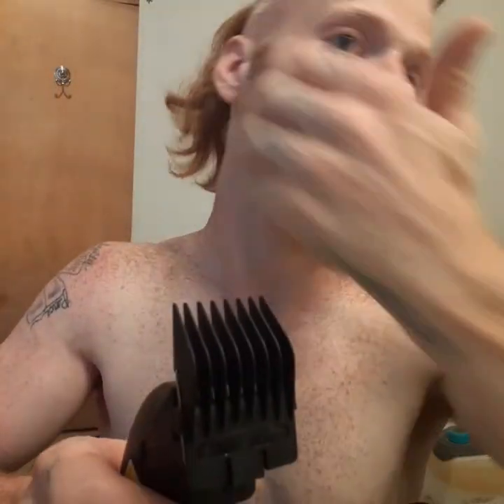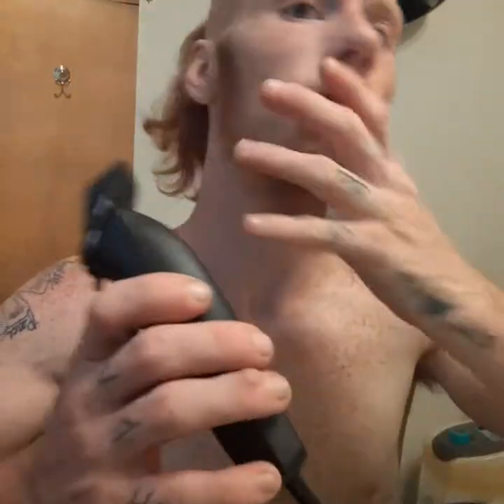Tips and tricks with The Beard Struggle Edge tool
We go through hair cut tips, real simple and tutorial on how I use the Beard edge tool from Thebeardstruggle.com